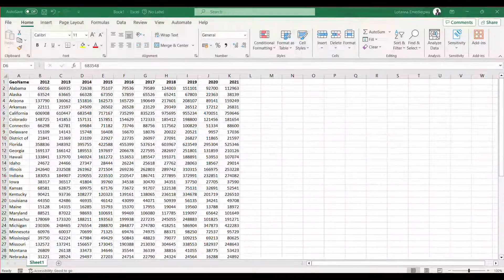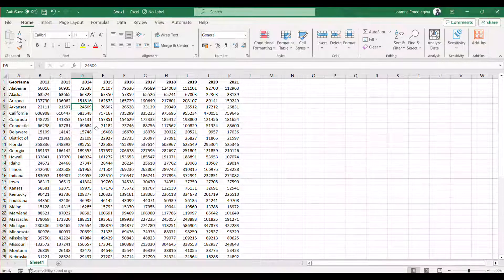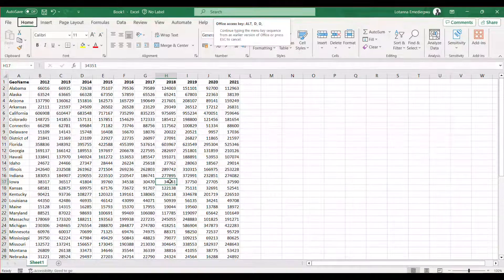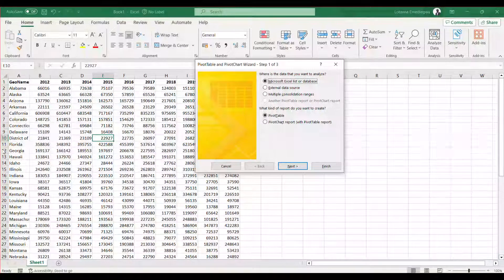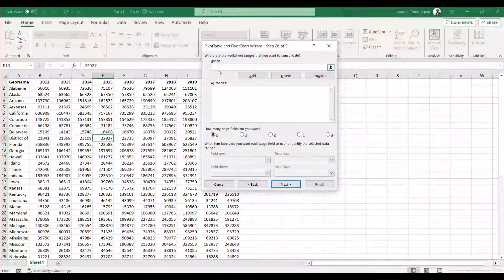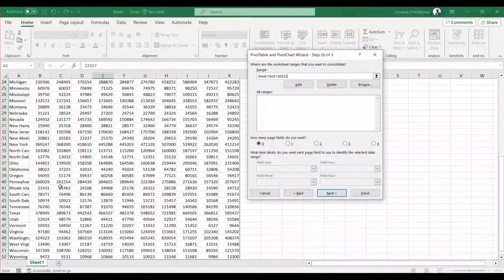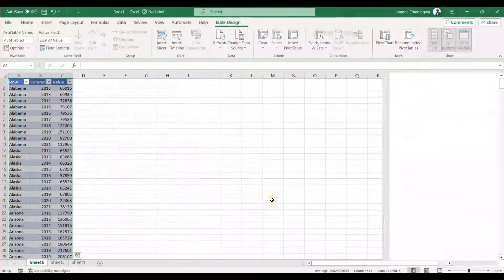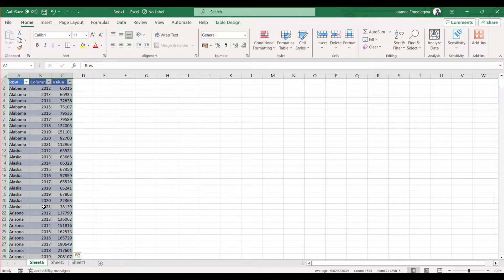Converting Panel Data from Wide to Long Format in Excel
In this video, you will learn how to reshape panel data from wide to long format